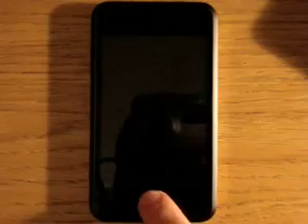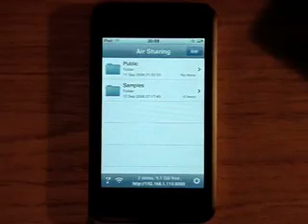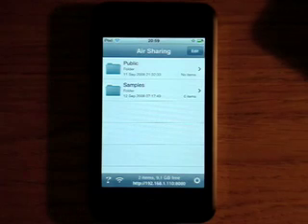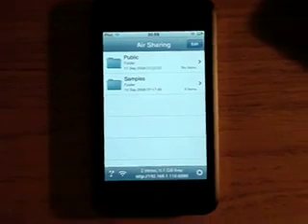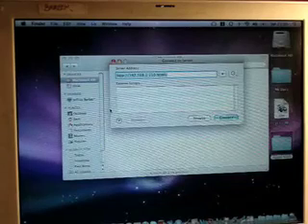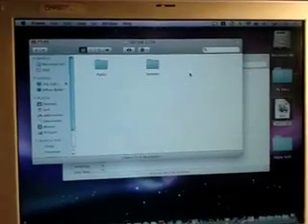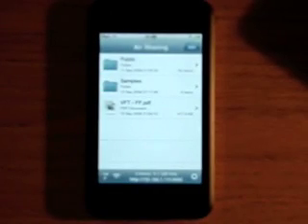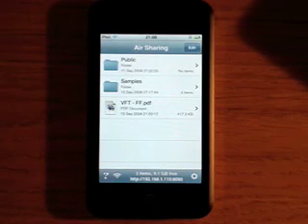Air Sharing (iPhone/iPod App) Review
Description: This is a video reviewing the application Air Sharing.

Rating: 4 and a Half Stars